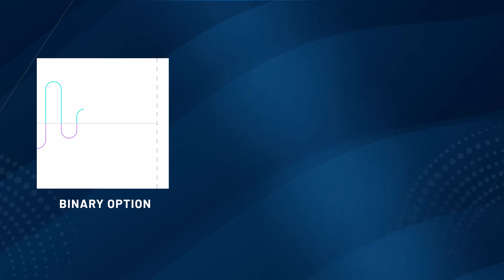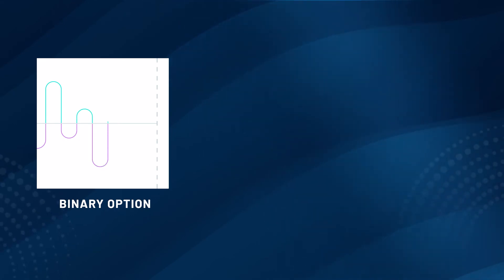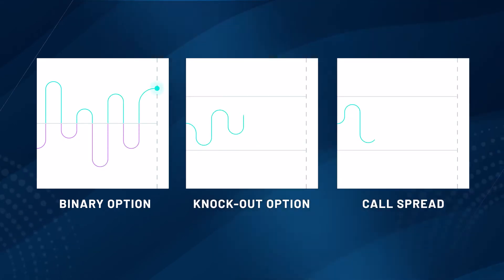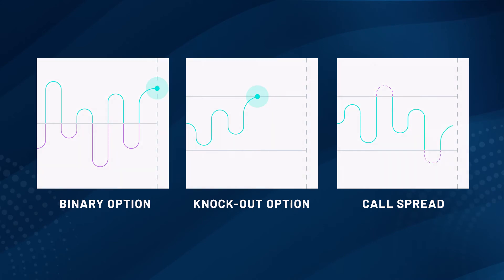Trading on Nadex: 3 simple steps to get started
Ever want to start trading but just don't know where to start❓
Today's episode will break down the three fundamentals of getting started:
1. Open a demo account
2. Choose the market
3. Choose a Nadex product